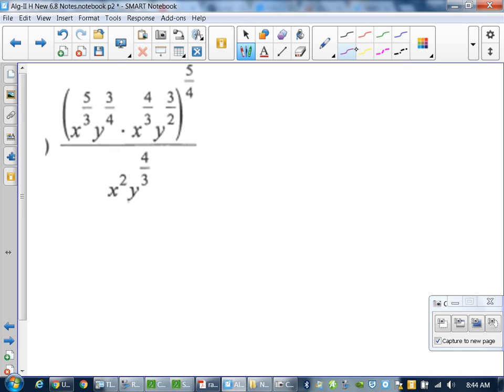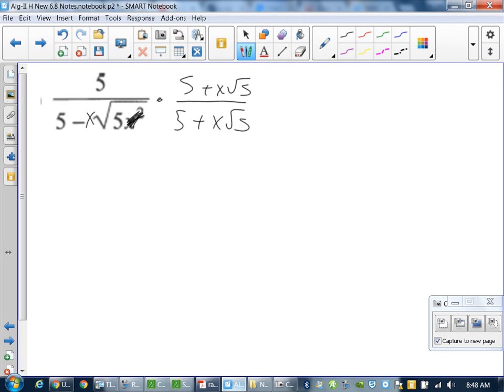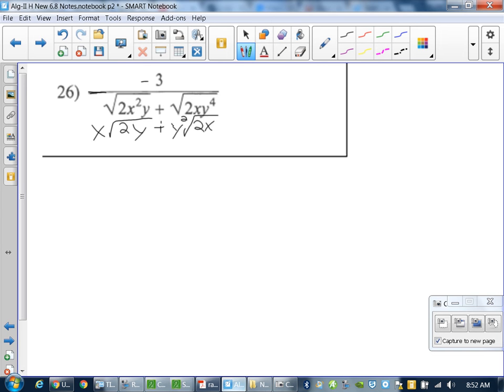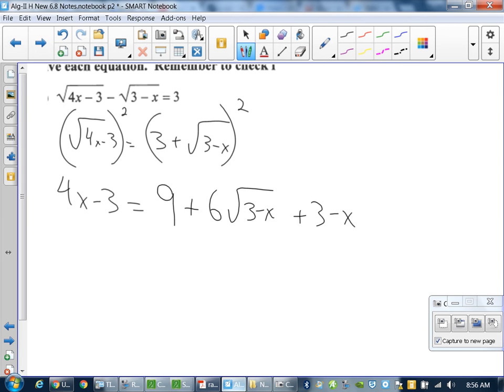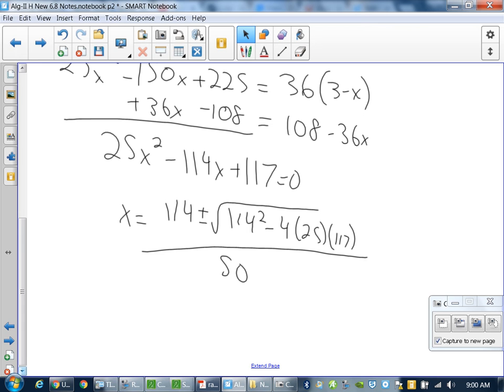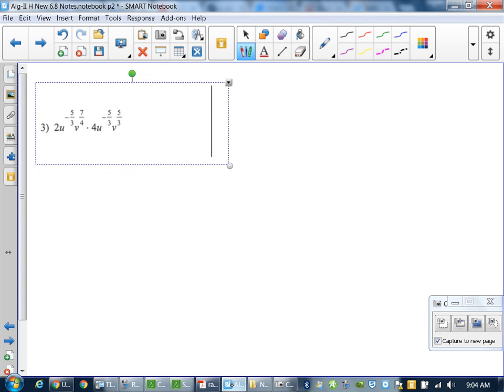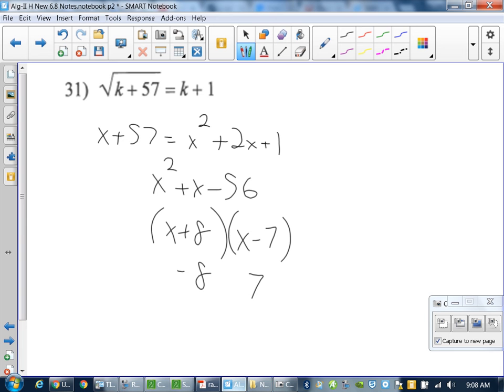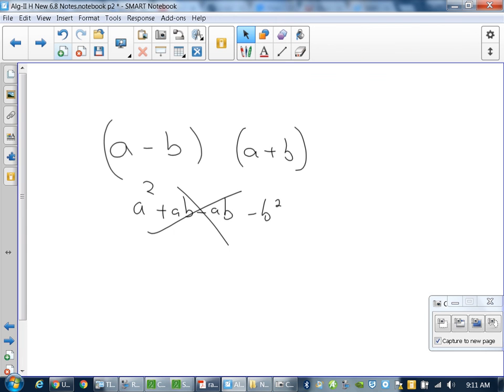December16 review p2